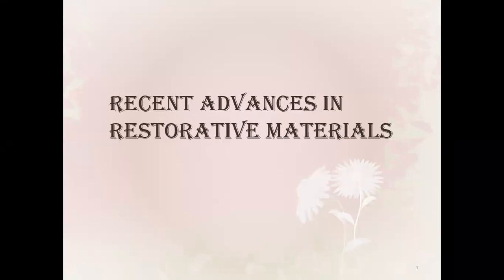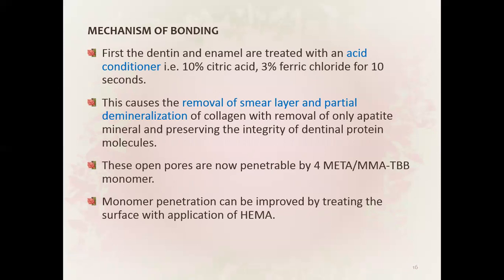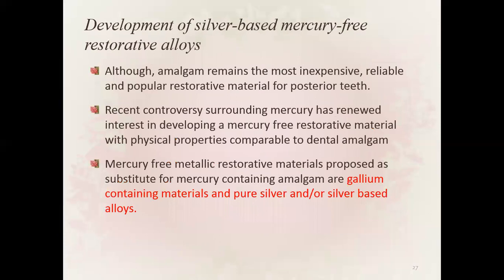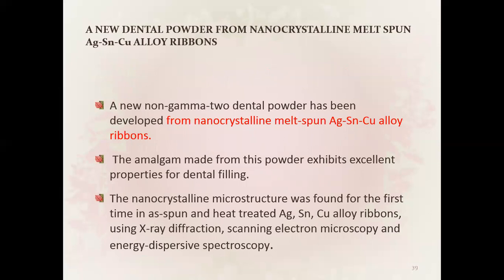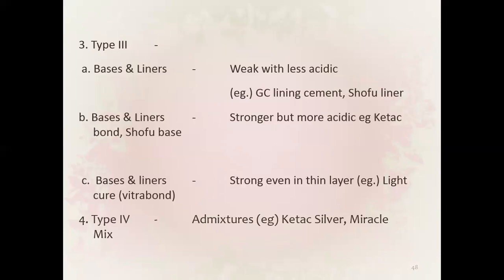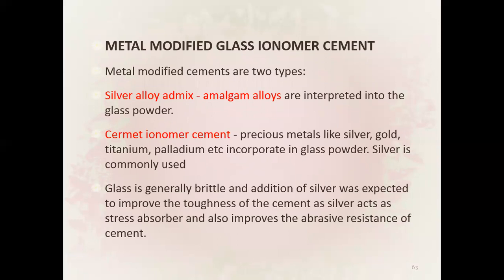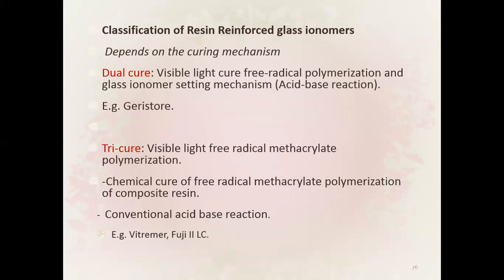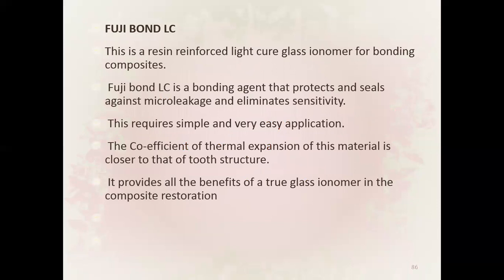Recent Advances in Restorative Material part 1 by Dr. Deepti Pitalia